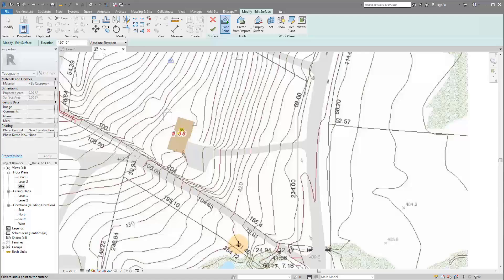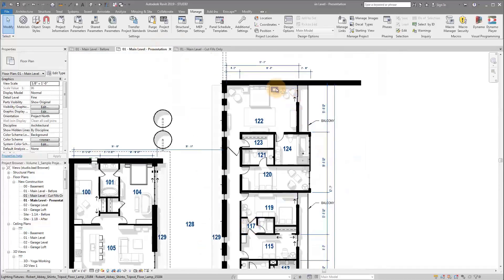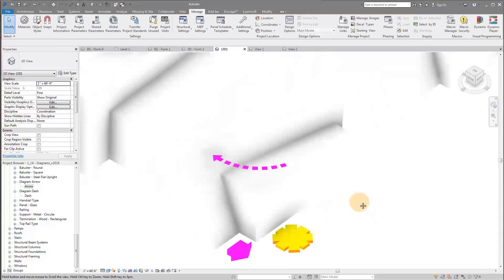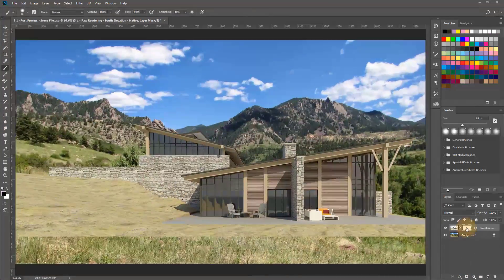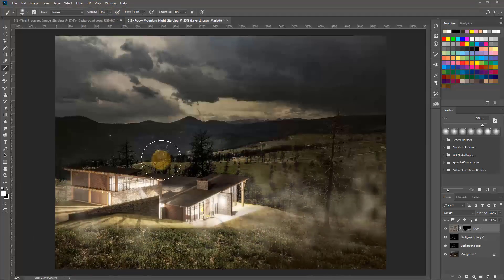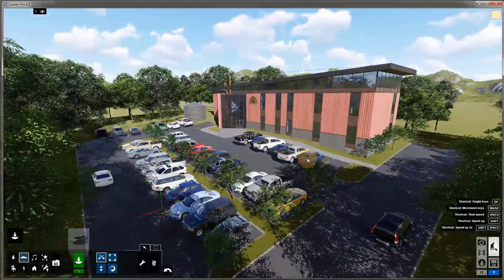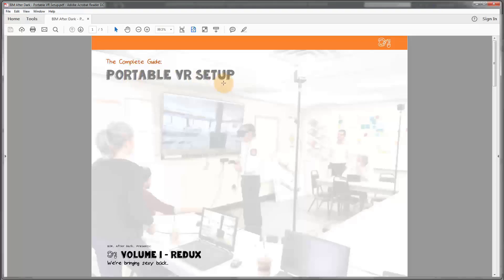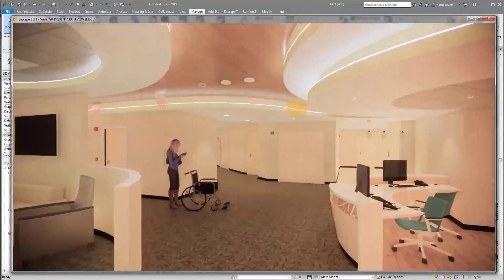Enroll Today! BIM After Dark - Volume 1: BIM can be sexy...